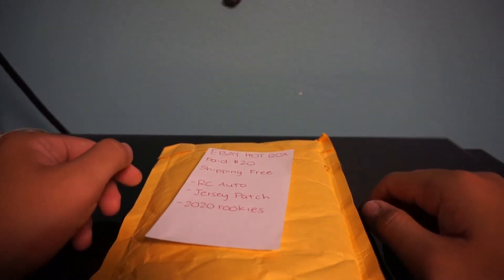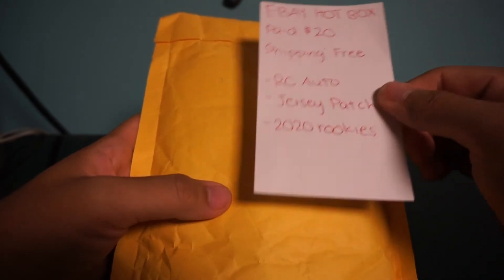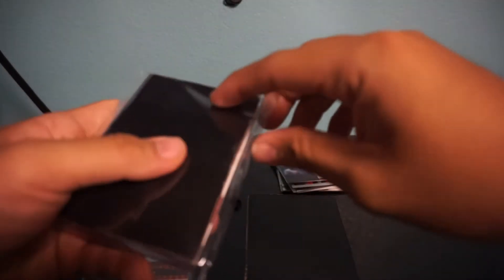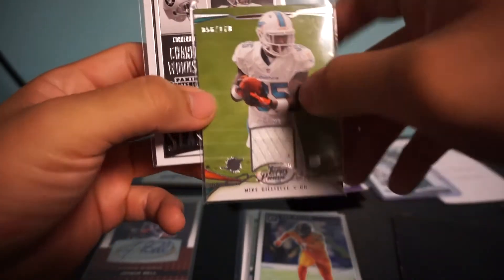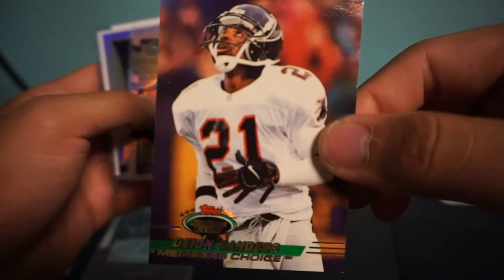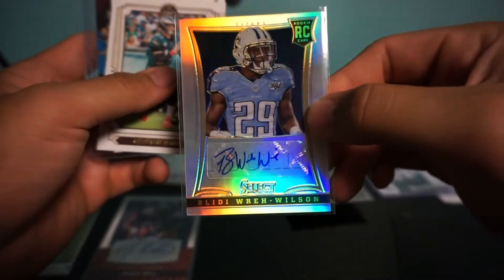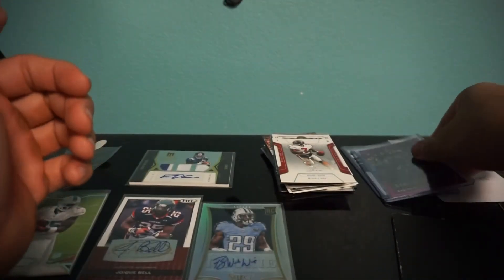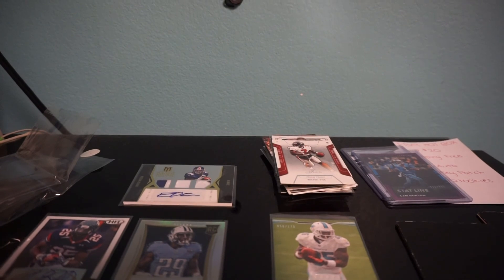eBay Hot Packs: 3 HITS + Memorabilia!!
We are sports fans that love football, baseball, and basketball. Our favorite teams are the Baltimore Ravens, LSU Tigers, and Oklahoma State Cowboys

This video is an eBay hot pack so please watch and see what cards arrive

PULL AN AUTO AND FLEX ON EM!